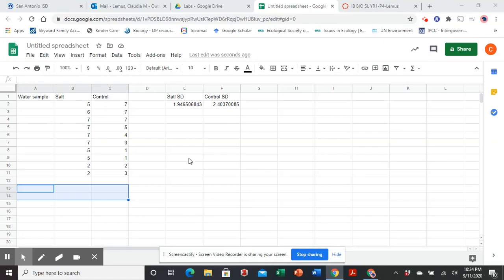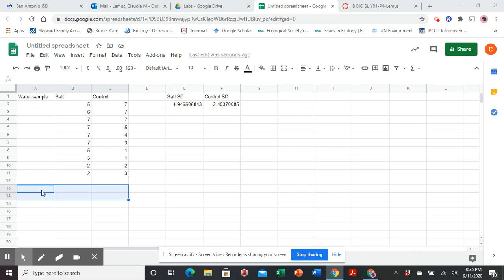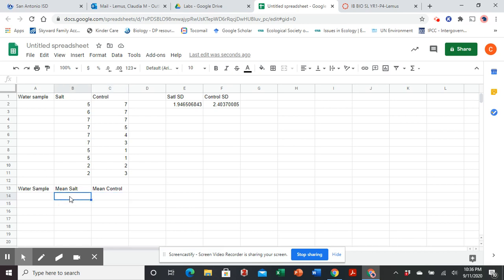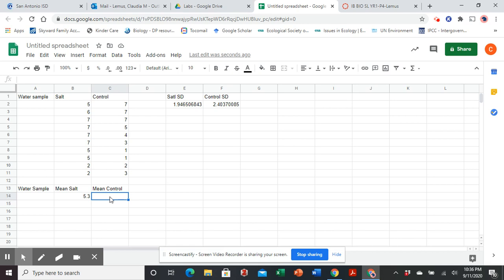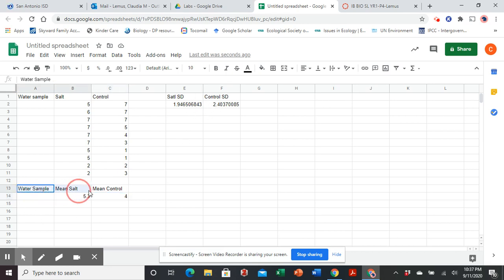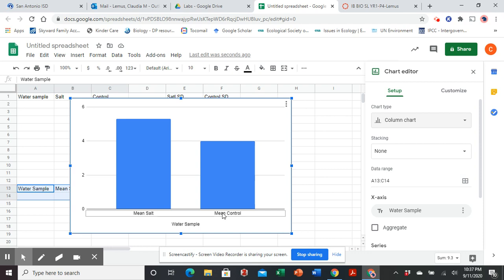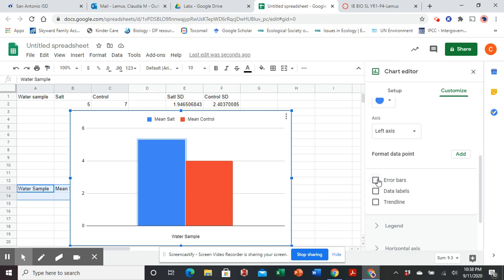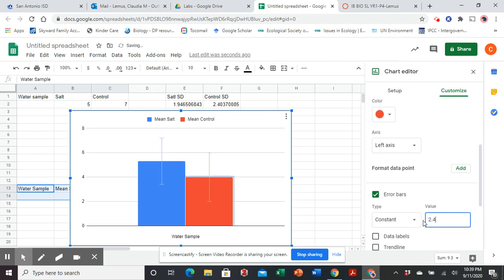Calculating and Graphing Means of data sets with error bars